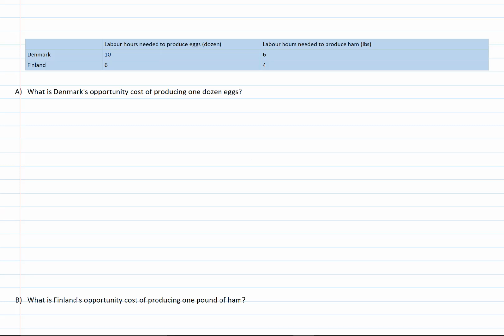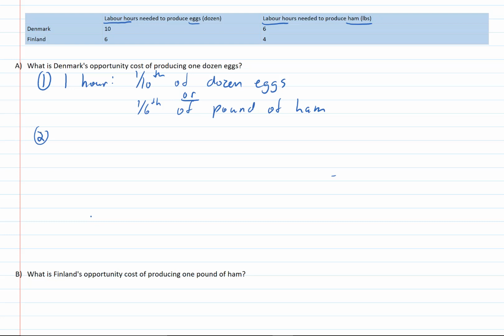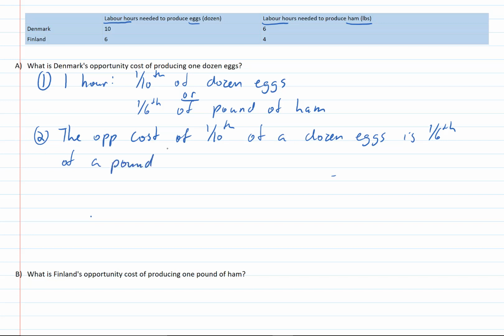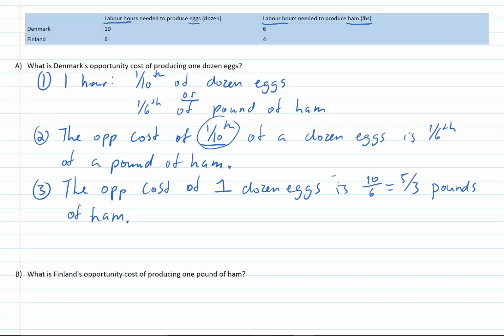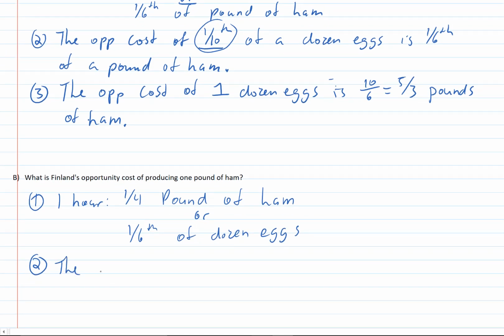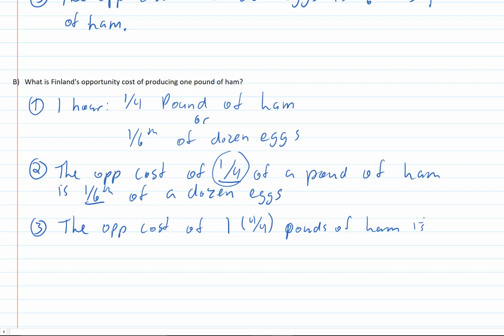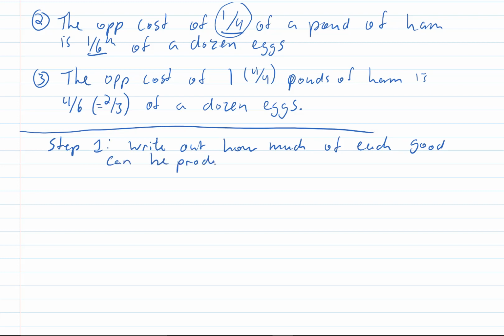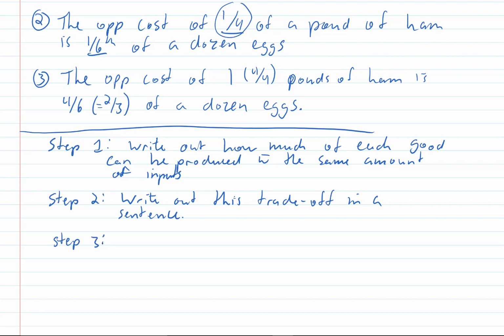Opportunity Cost Practice Problem - Input Table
In this video, we solve parts A and B a practice problem to find the opportunity cost when we are given production in terms of the inputs.